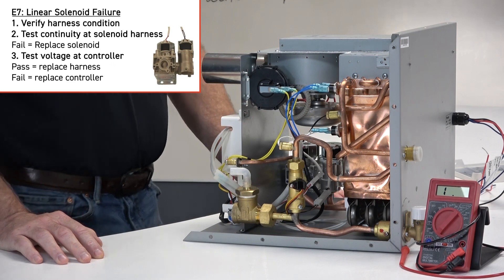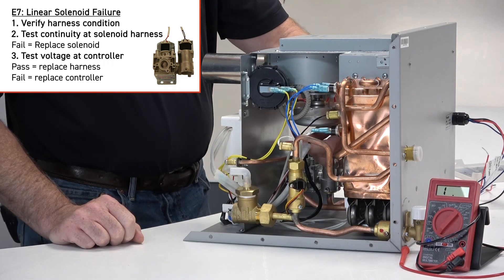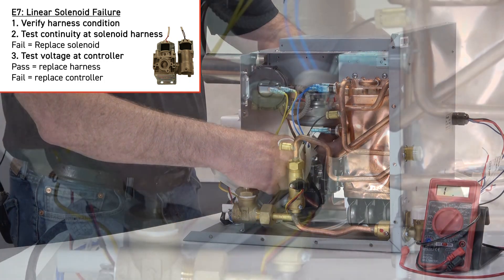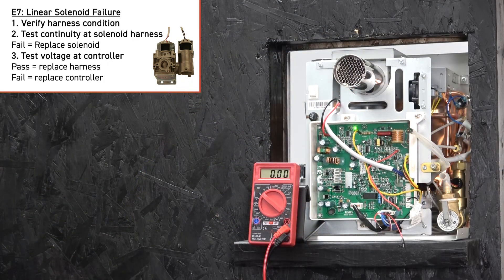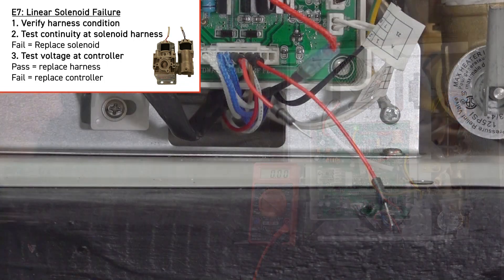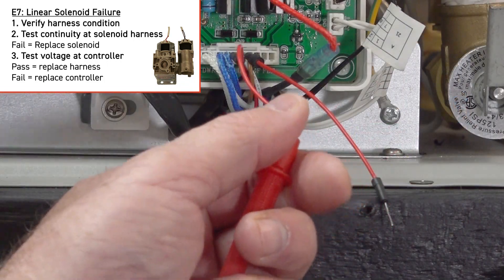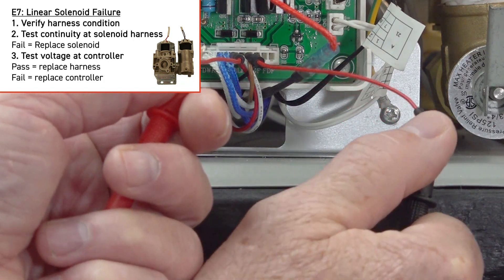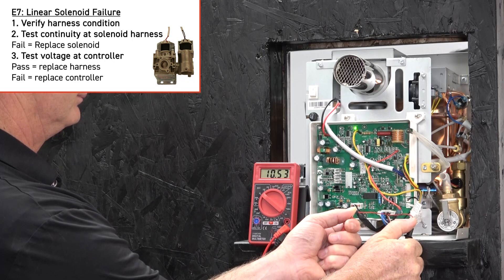E7 Error Code on Girard Tankless Water Heater V1